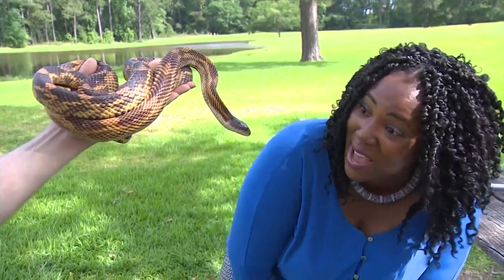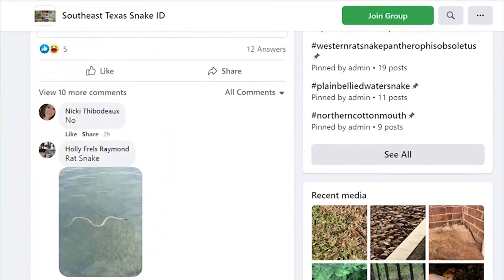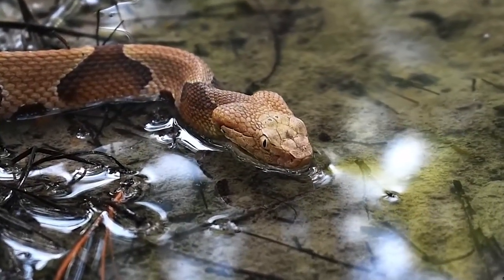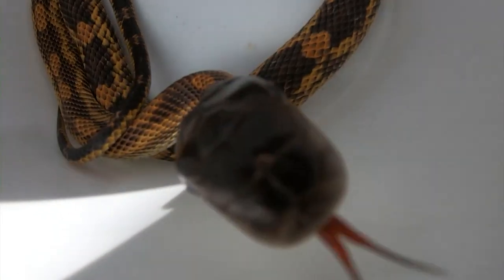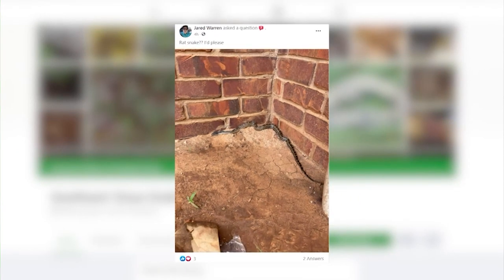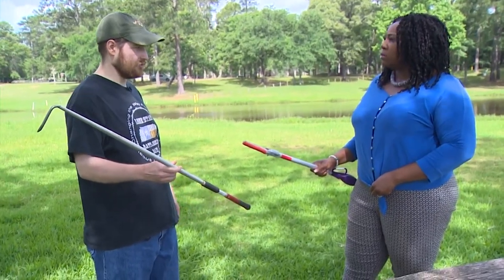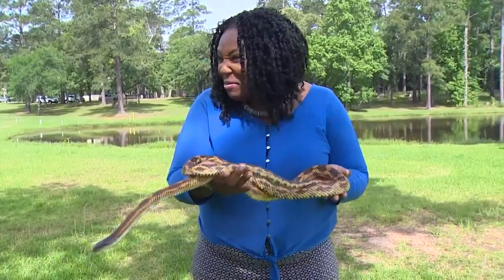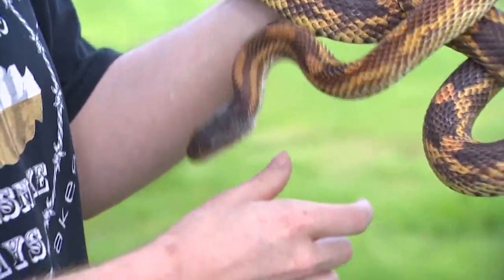What to do when you find a snake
Here are some slick snake tips you should know if you come head-to-head with this slithering creature.